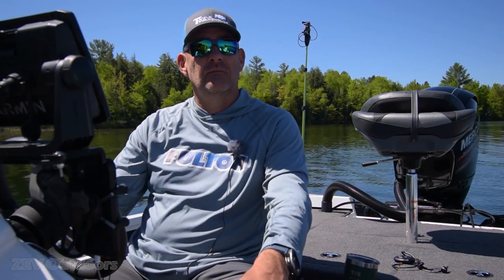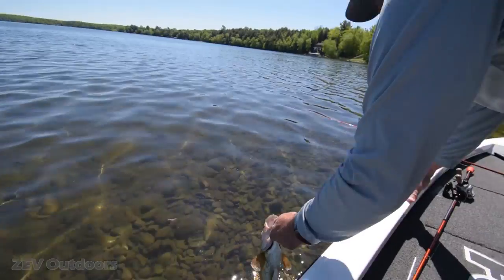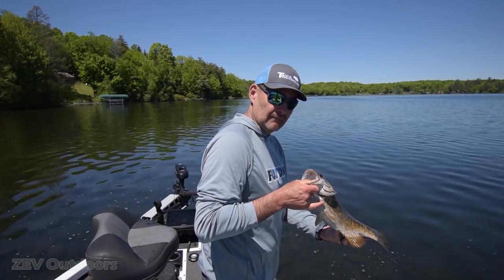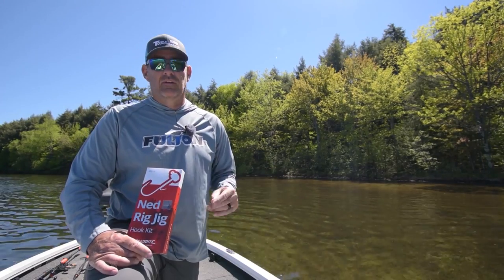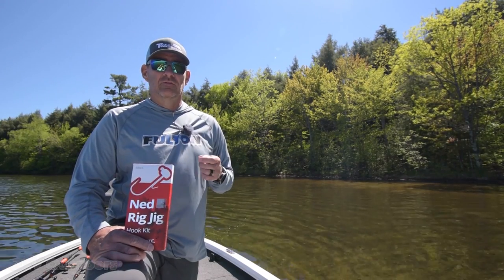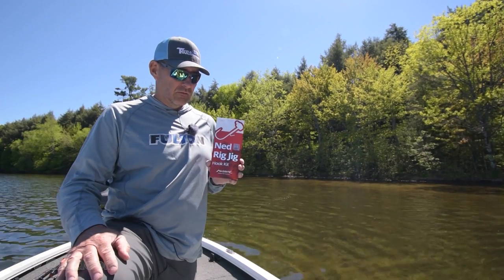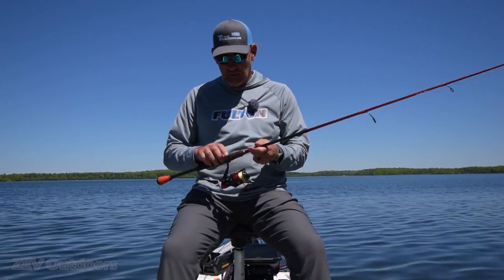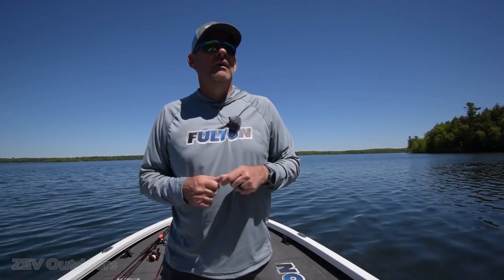HOW TO FISH A NED RIG Ft MadBite Ned Rig Mushroom Head Jig Kits | KastKing Pro Victor Burmeister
This fishing video by KastKing Pro Victor Burmeister shows MadBite Ned Rig Mushroom Head Jig Kits
KastKing Speed Demon Spinning Reel
KastKing Speed Demon Pro Rod

Victor shows you how to fish with a MadBite Ned Rig Kit.